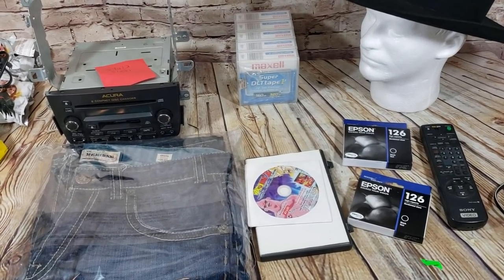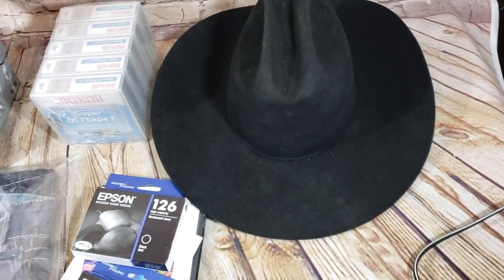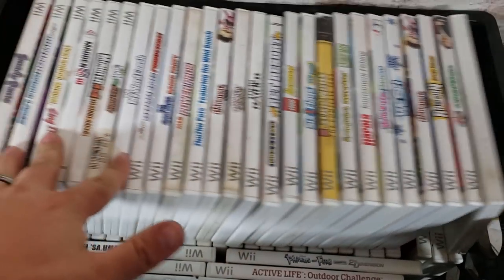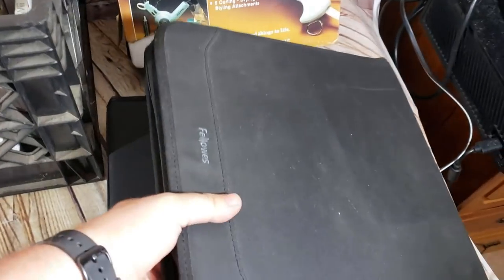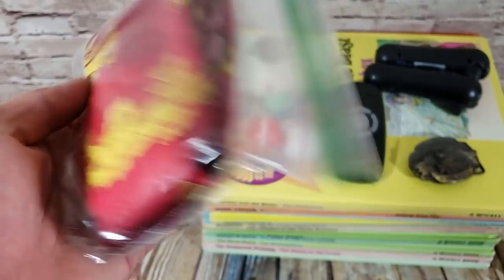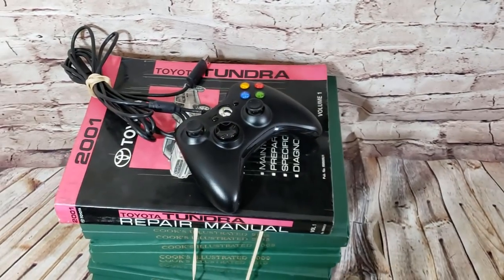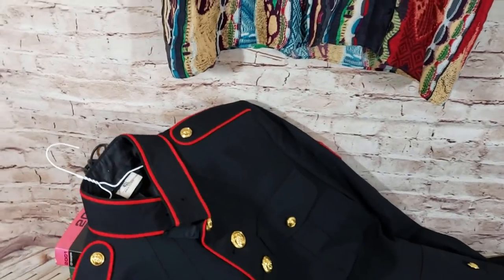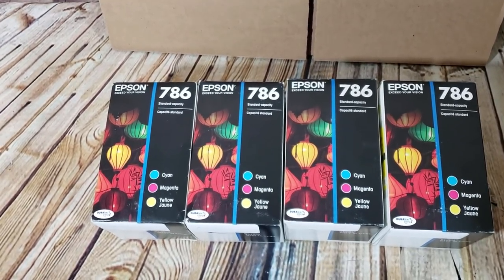What Sold on Ebay this Week #18 - $2k in sales - $125 Coogi - 2019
My name is Cameron and I am a part time Ebay Reseller. I buy items from Garage Sales, Thrift Stores, Storage Auctions, Offerup and any marketplace I can find and attempt to resell them on ebay for a higher amount, thus making a profit. I hope these videos help you learn what I am doing as way to help you with your online business. My videos will be uploaded as haul videos with things i have purchased, sales updated videos confirming what sold, tutorials and anything else I feel might be helpful to a reseller out there. I am far from an expert, so please always double check the things I say to make sure the prices I quote or things I buy are still as valuable. Things can change a lot in just a few weeks on the market and it is always good to double check! Let me know if you have any questions and take care!

Common Questions:
What is your favorite thing to sell?
Video games!

What is your least favorite thing to sell?
Glassware, Corning Ware, and things of that nature. They can brake easily.

How long have you been reselling?
About 9 years off and on

Do you sell on Amazon?
Not at this time as I do not have the time and effort to put into it.

Who do you ship with?
Whoever is most cost effective while factoring in the time aspect. Most times this is USPS for first class, media mail and priority for smaller to medium packages. Fed EX for medium and larger packages.

Where do you get your packing supplies?
Most of it is purchased through Ebay. This includes boxes, paper to void fill a box, tape, etc. I do acquire packing supplies from friends and family if they have extra boxes lying around.